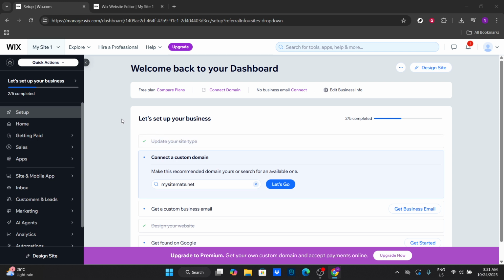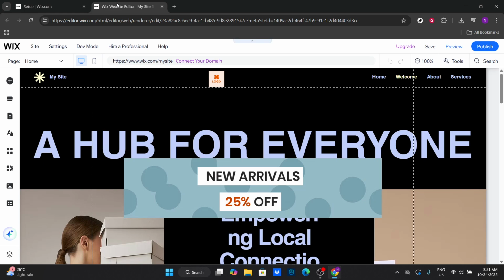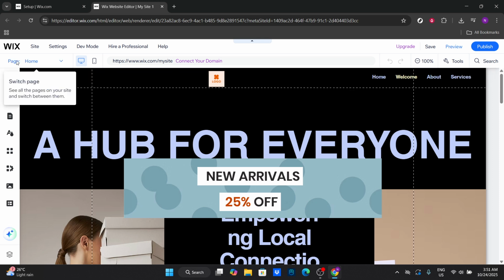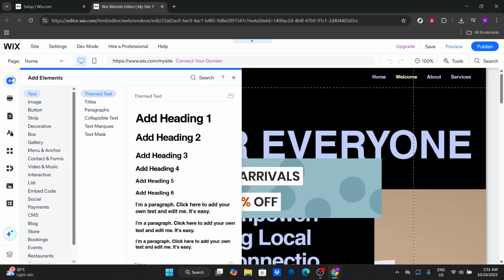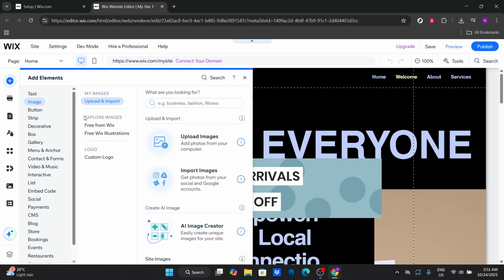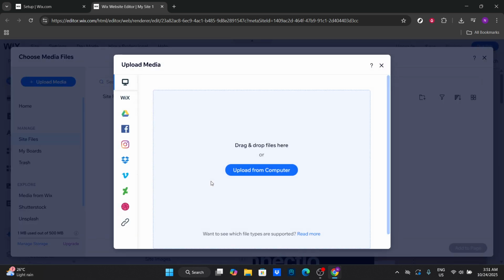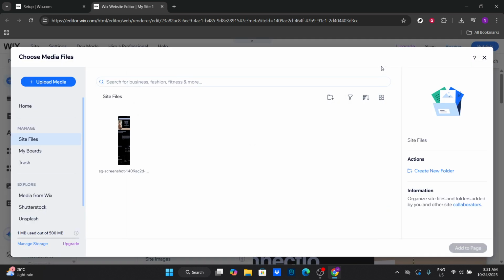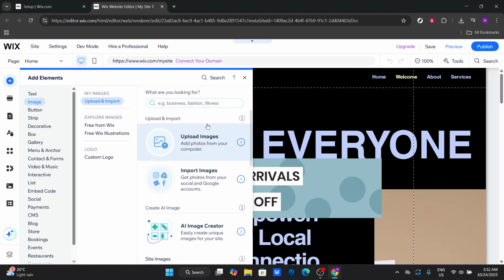How To Add Pictures On Wix Website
In this tutorial, you’ll learn how to add pictures to your Wix website with proper layout, sizing, and optimization. Whether it’s a gallery, product image, or banner, we’ll show you how to make your visuals look professional and fast-loading.